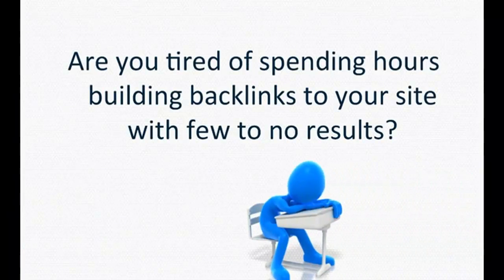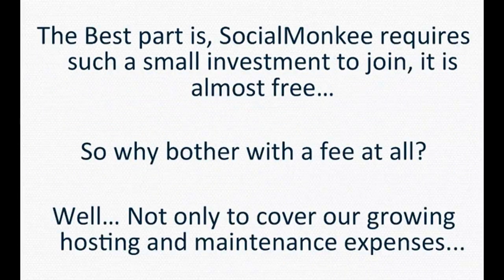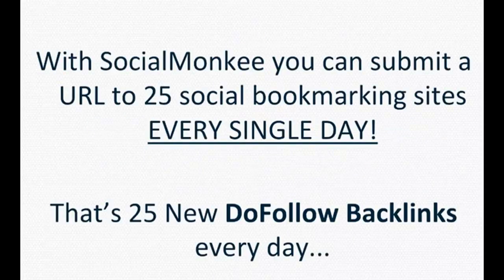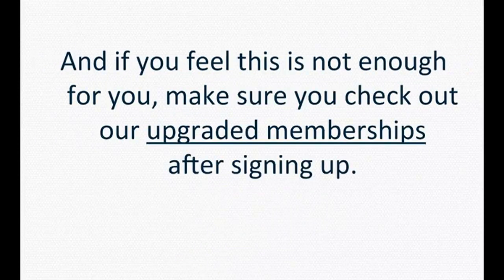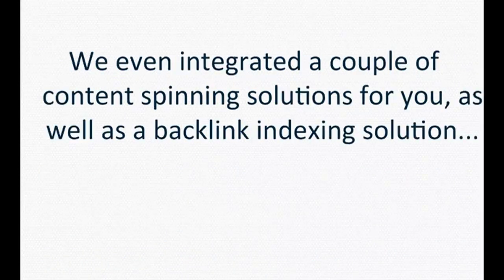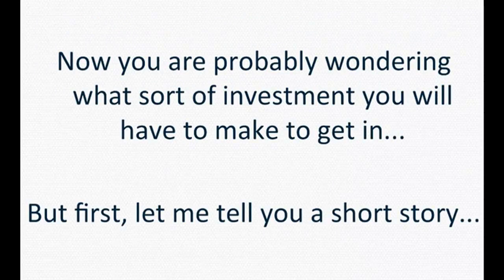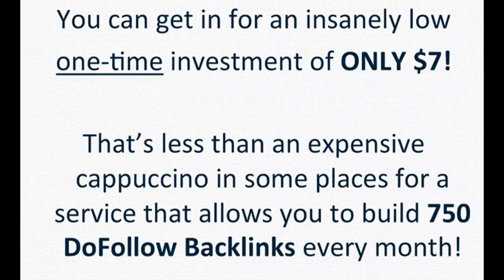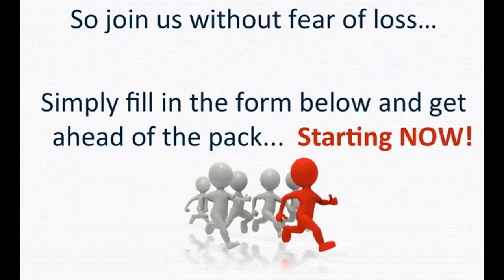Powerful Link Building Site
Powerful Link Building Site Over 100k Members! Socialmonkee Rocks!

Easily build 25 UNIQUE backlinks to your pages every day!

Building backlinks to your pages is an essential part of Search Engine Optimization (SEO). Backlinks will not only help your pages get found by and indexed in the search engines faster, but they will also influence rankings, so your pages are ranked higher and your site receives more traffic.

If like me you want your pages to rank higher in the search engines, then you should build backlinks to your pages almost every day. Link building should be an on-going process, and not just a one-off thing. That’s one of the reasons why I decided to create my own link building service: SocialMonkee.

With SocialMonkee YOU can build 25 new backlinks to your pages every day, and be part of a community that now counts over 100,000 members. SocialMonkee gives you access to the tools thousands of people have used to build backlinks to their site and boost their existing backlinks.

SocialMonkee is a proven link building solution that has already helped thousands build unique, dofollow backlinks to their pages as well as boost their existing backlinks, increase their search engine rankings, and drive more traffic to their site.